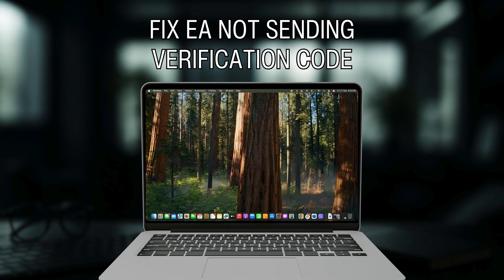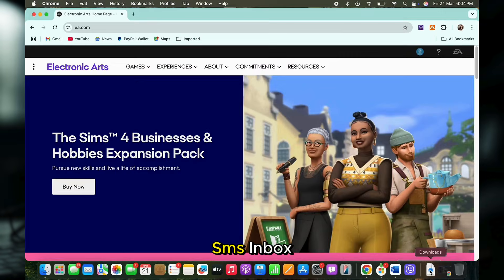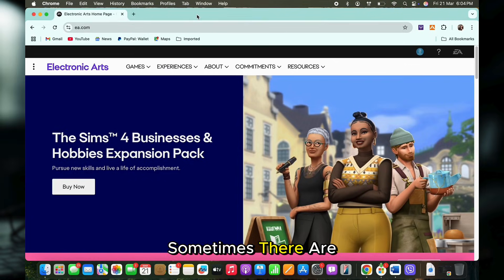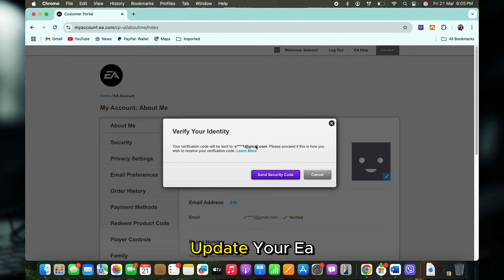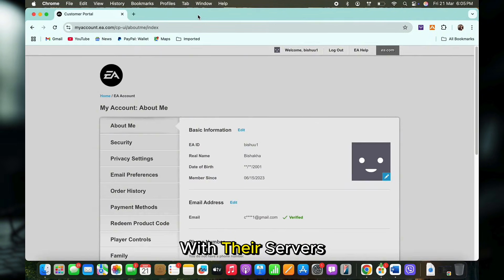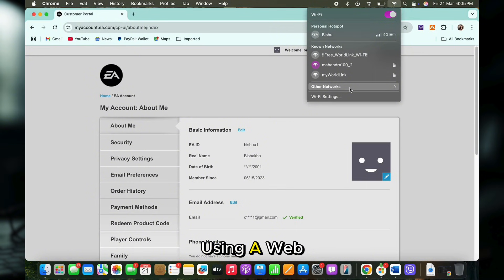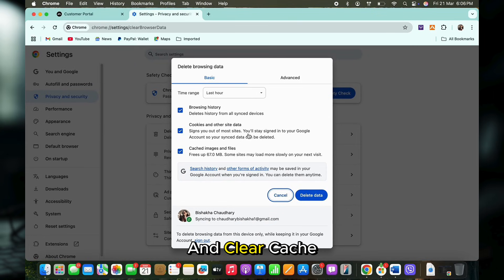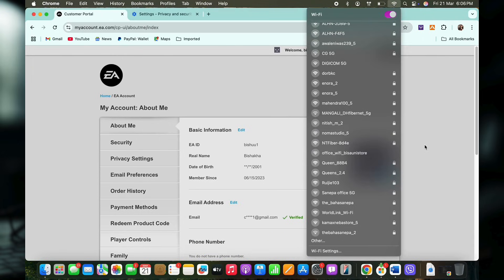How To Fix EA Not Sending Verification Codes To Email (2025 Full Guide)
Can’t log in because EA isn’t emailing your verification codes? In this quick tutorial, we’ll pinpoint the usual culprits—spam filters, outdated email, or server hiccups—and show you the exact steps to get those codes landing in your inbox so you can access your games hassle-free.

Timestamps:
00:00 - Why EA Verification Codes Don’t Arrive in Your Email
00:10 - Step-by-Step Fix: Check Spam, Update Email & Resend Code